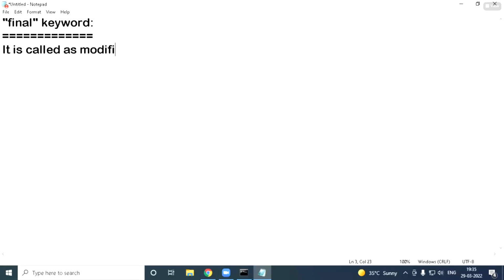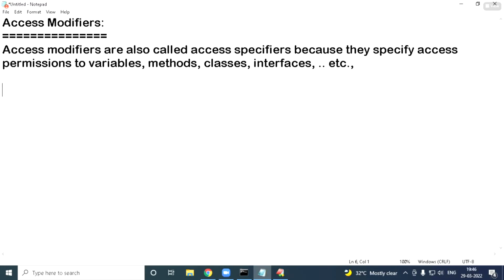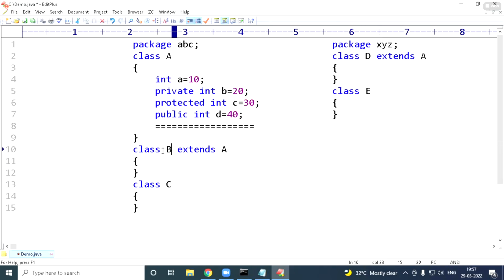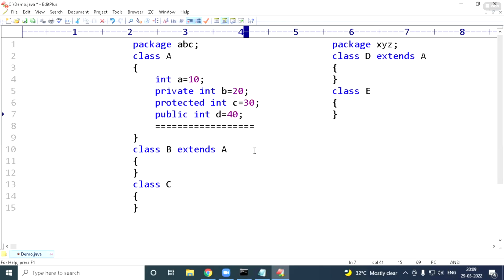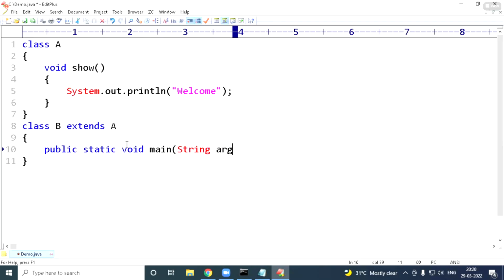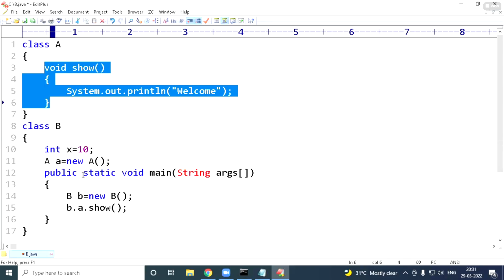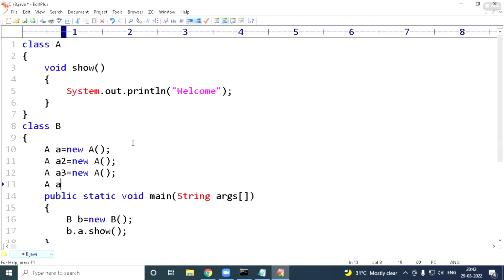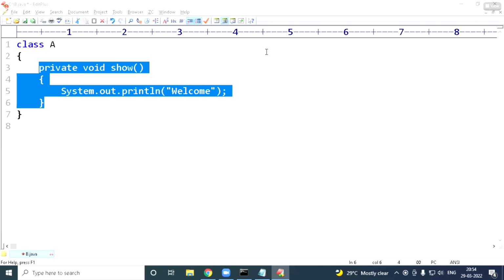lecture no 33